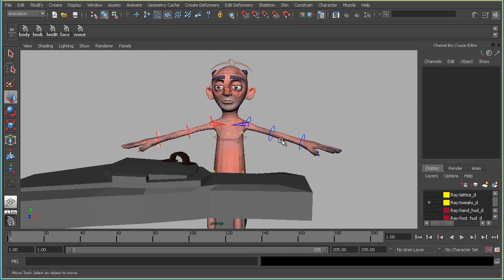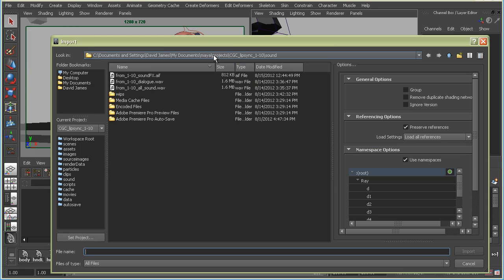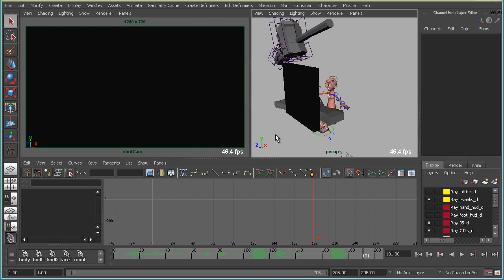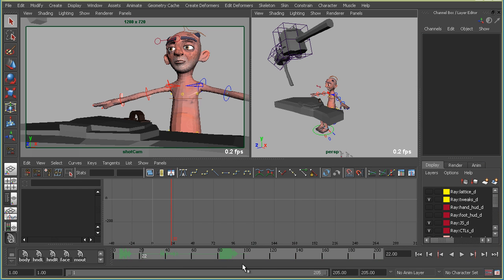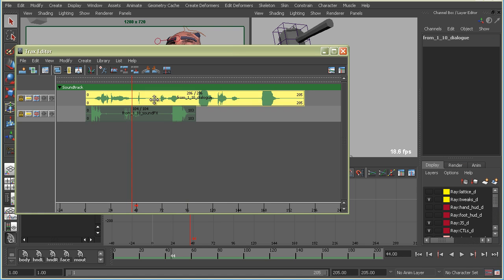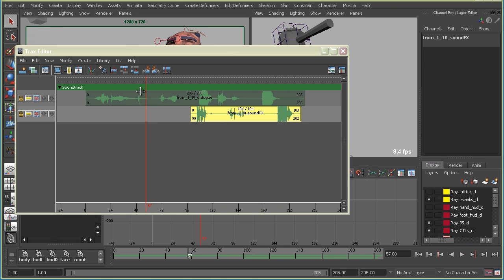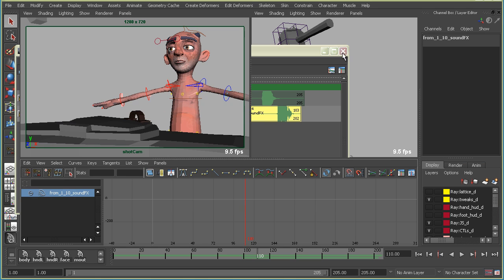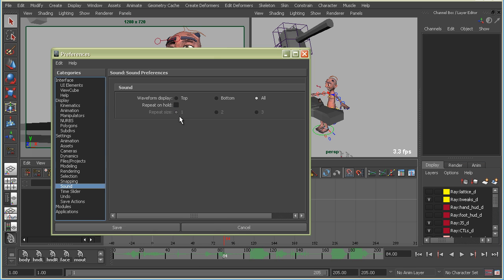CGcircuit - Lip Sync in Maya - 01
Cartoon film with Autodest Maya - Software Number 01 of film.
Make Animated film.